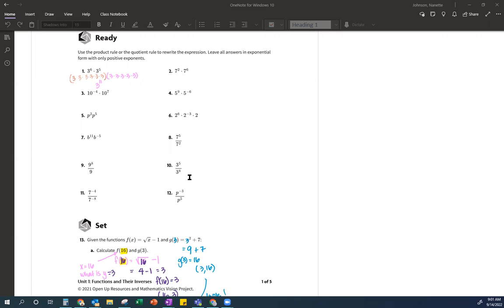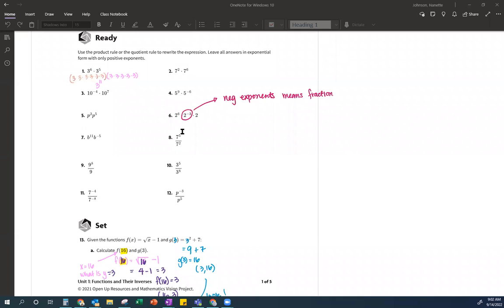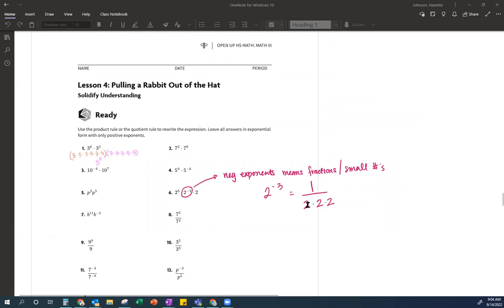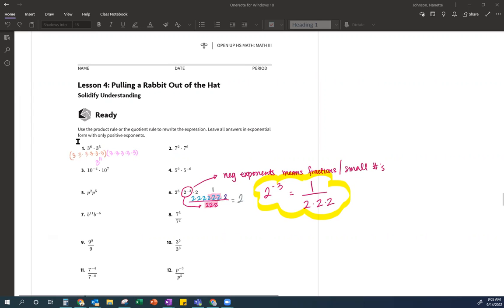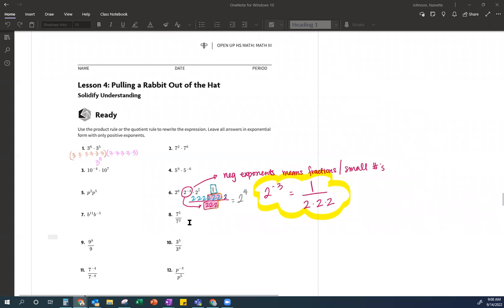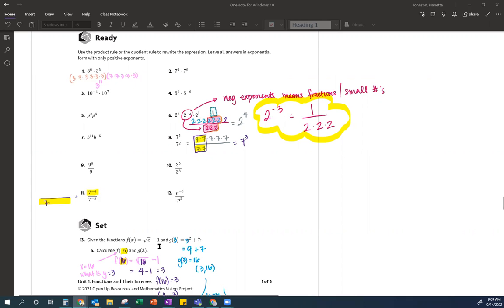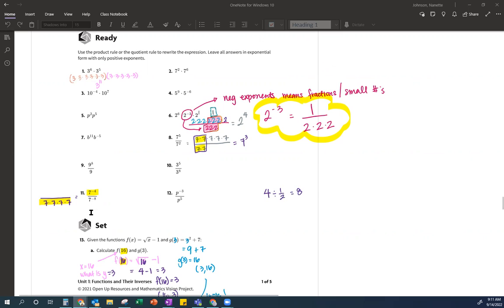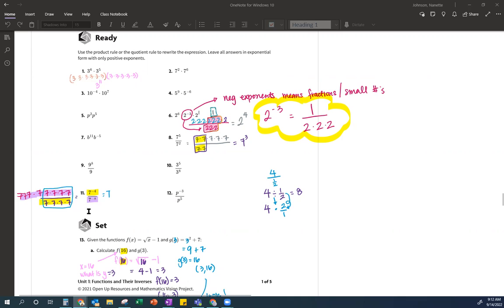Zero and Negative Exponent Review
Math III 1 4 Exponents review RSG 6, 8, 11